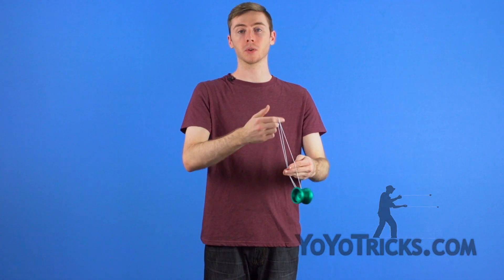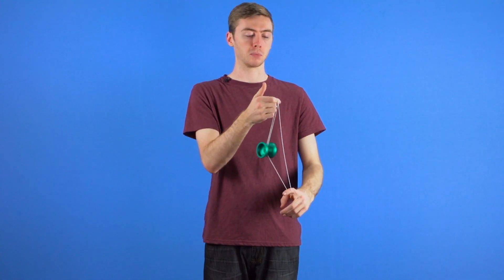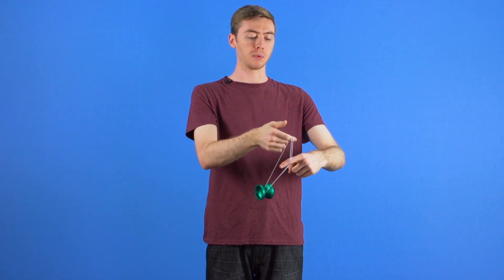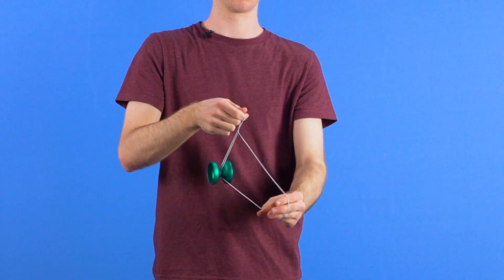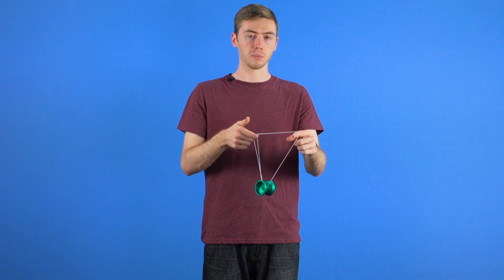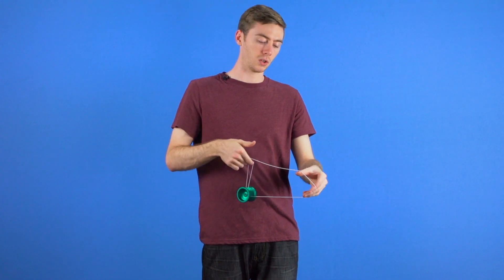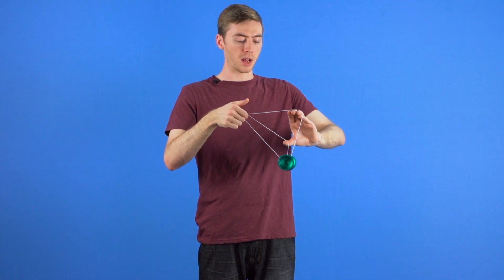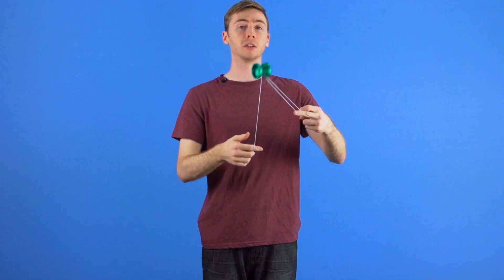Boings: Vol. 5 Frontstyle Speed Combo Series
Learn about the concept of Boings in the Split Bottom Mount for building Frontstyle Speed Combos. Get the Civility Yoyo used in this video
In this video we teach you the concept of Boings, adapted from the popular trick Boingy-Boing, and three variations which can be used to add flare to your frontstyle speed combos.